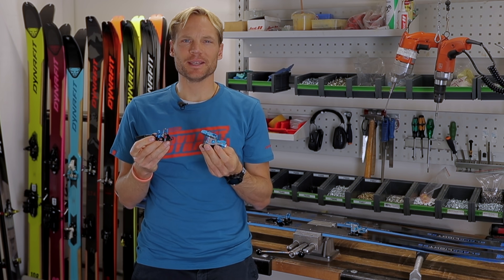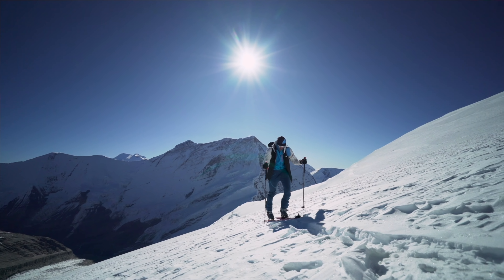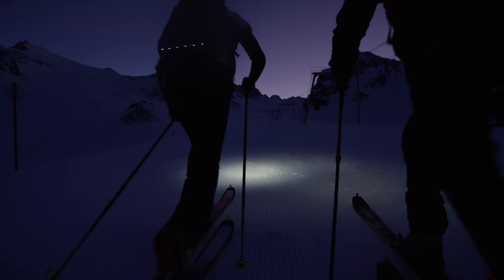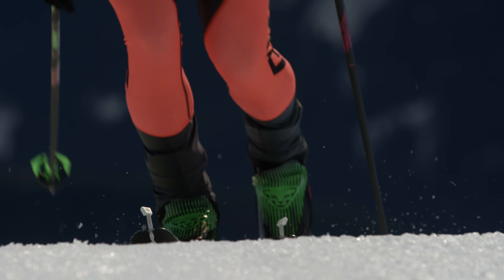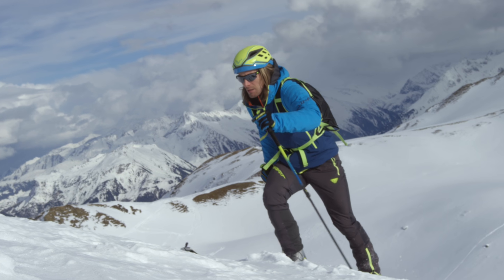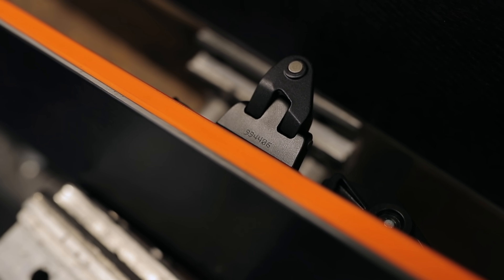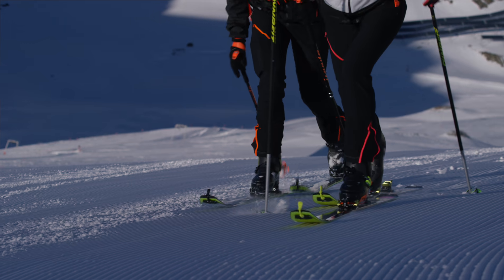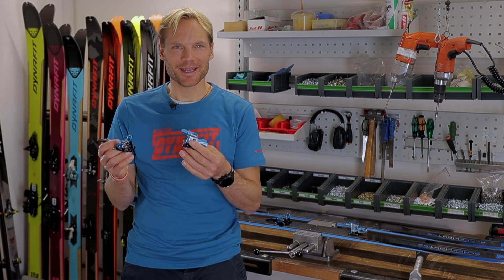DYNAFIT Lifetime Guarantee Bindings | Explanation by Managing Director Benedikt Böhm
DYNAFIT athlete and General Manager Benedikt Böhm explains the details of the LIFETIME GUARANTEE which is offered for every DYNAFIT ski touring binding purchased after November 1st, 2019.